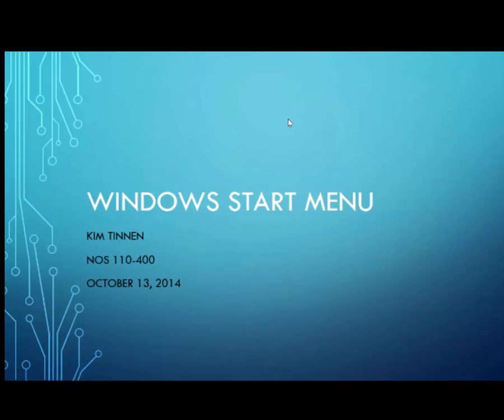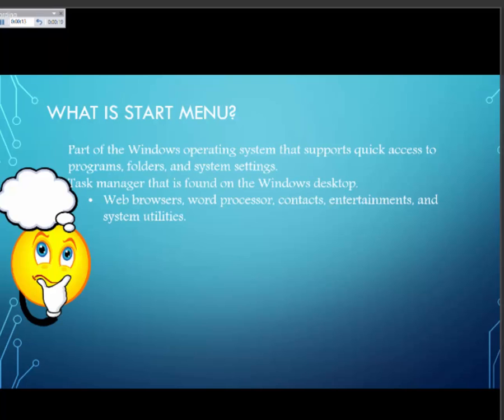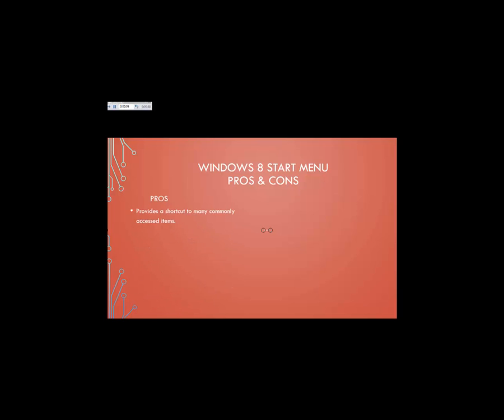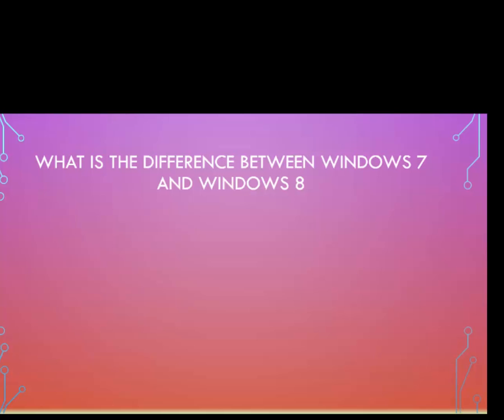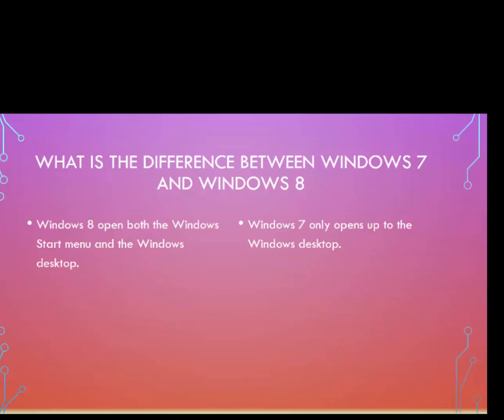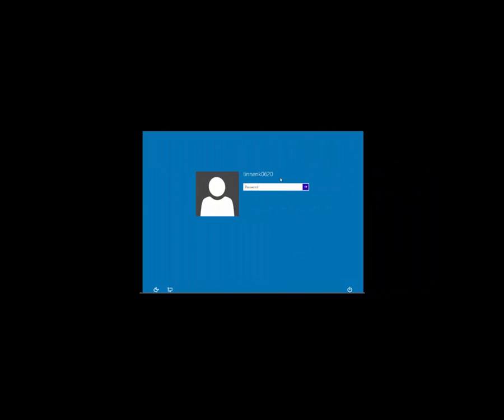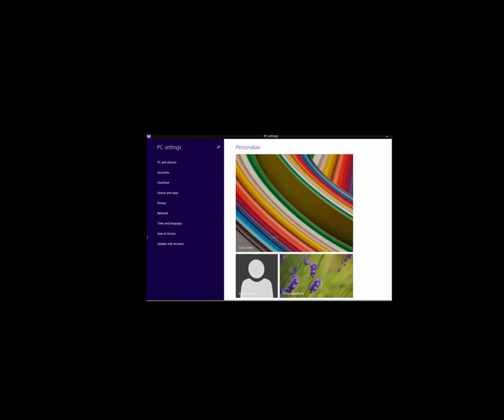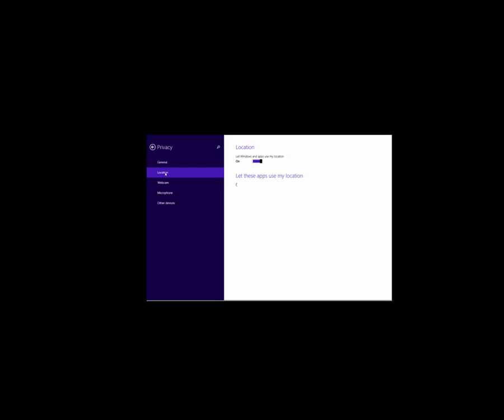N0S110 Windows project